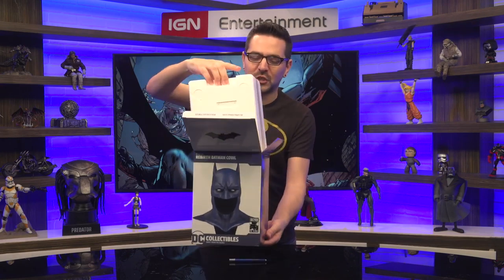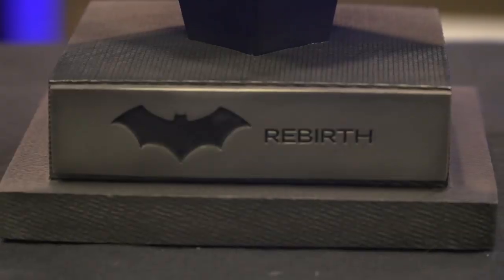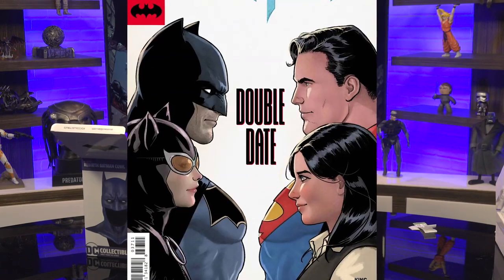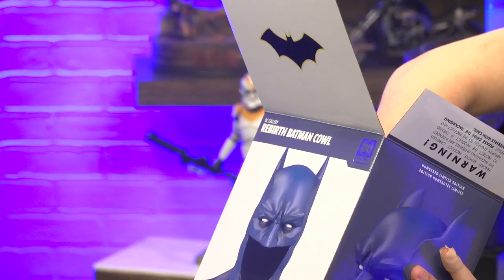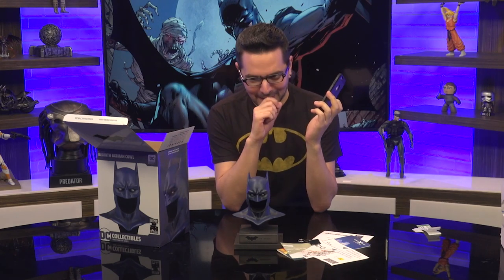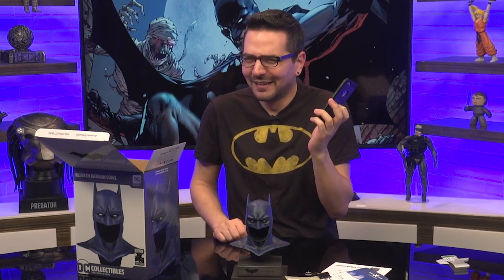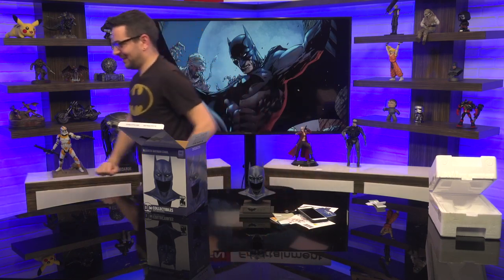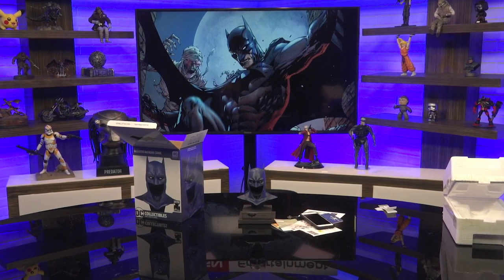Unboxing Batman's Rebirth Cowl Reveals a Depressing Accessory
While unboxing the Batman Rebirth cowl from DC Collectibles we found a really depressing accessory in the box.

t